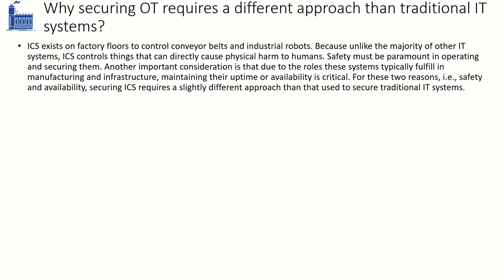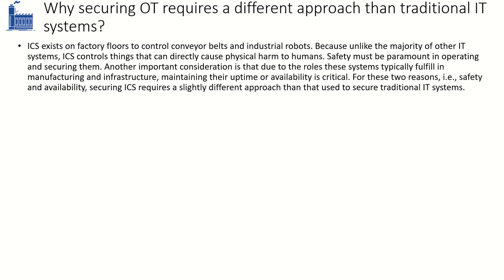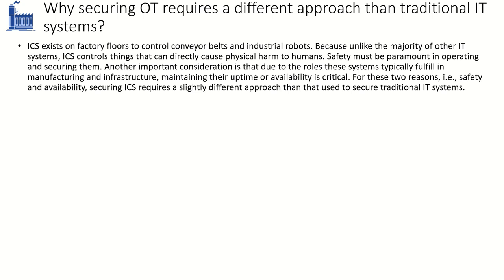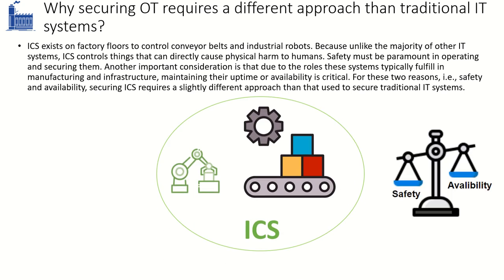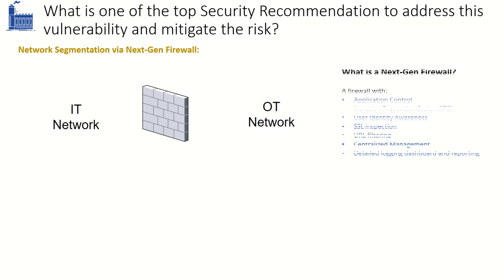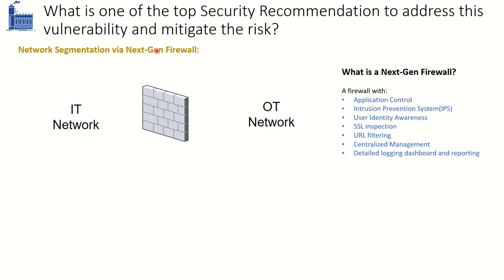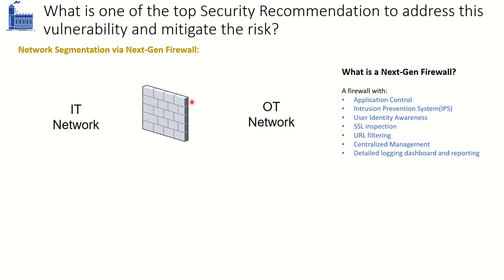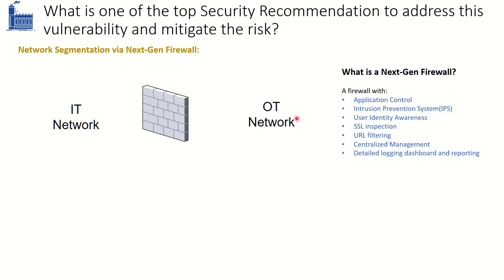ICS Security Essentials | Protecting Critical Infrastructure in 2023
This video will give an overview of the biggest Vulerability and Risk to the ICS network and the top security recommendation to address and mitigate